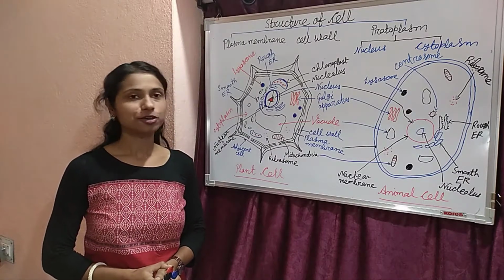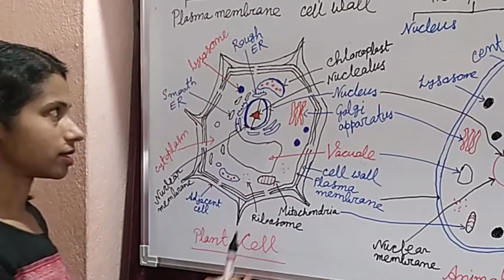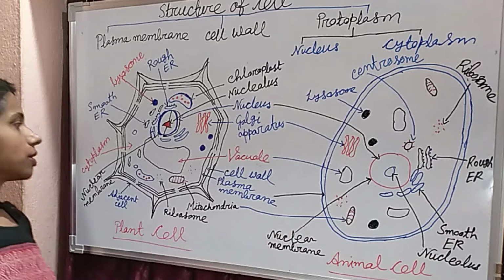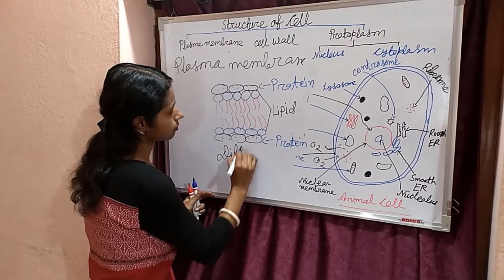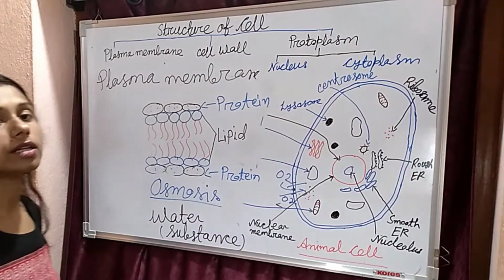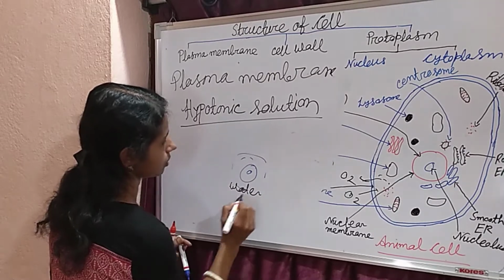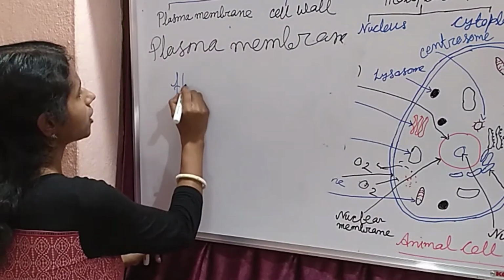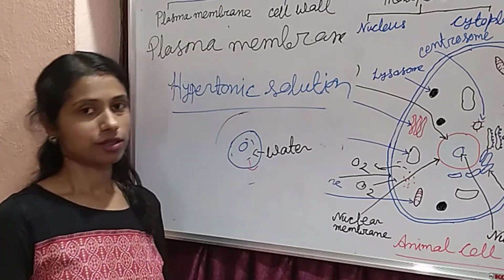Fundamental Unit of Life Part 3 :: Ch. 5 _ STRUCTURE OF CELL - Class 9 Science : CBSE, ICSE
This is  PART 3 of a series of KNOWHOW video focussing on Chapter 5 ("Fundamental Unit of Life") of Class 9 Science Book (NCERT publication), as per the curriculum prescribed by CBSE.

It is useful to have contextual understanding of previous parts of this series videos on "Fundamental Unit of Life"_ Class 9

Please do write in the comment section if you find the video useful or require any clarification on any area of content discussed.